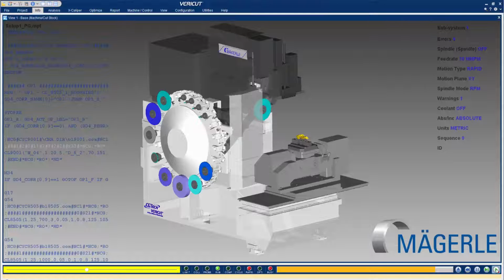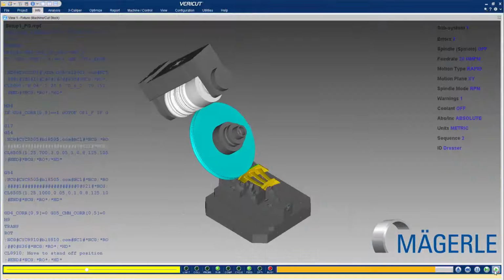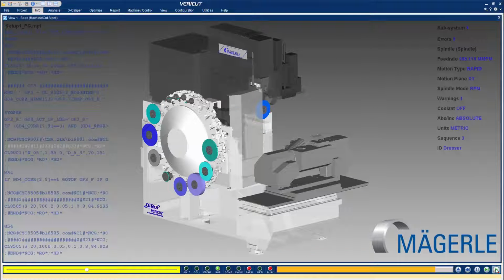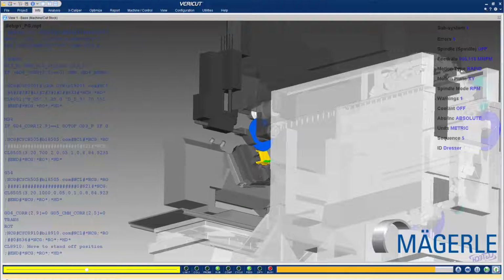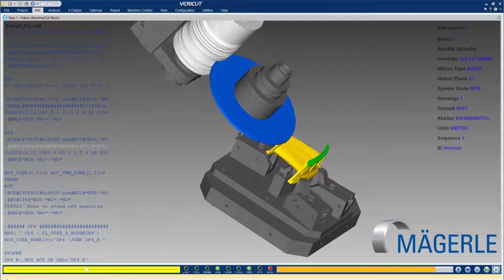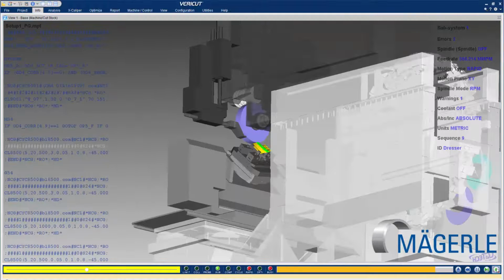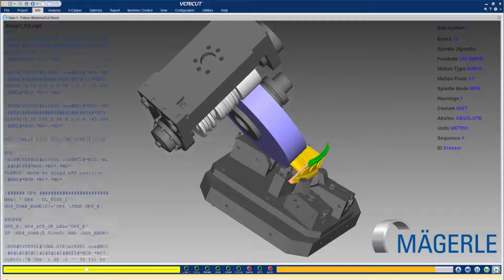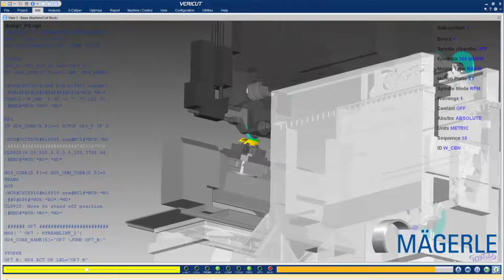Mägerle Grinder-Dressing CNC Simulation with VERICUT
CGTech’s VERICUT is the world’s leading CNC Simulation, Verification, and Optimization software.  VERICUT's Grinder-Dressing module allows users to simulate and check dressing operations on grinder tools for the best grinding operation accuracy. In this short video we feature simulation examples from one of the world’s leading grinding machine tool builders, Mägerle.